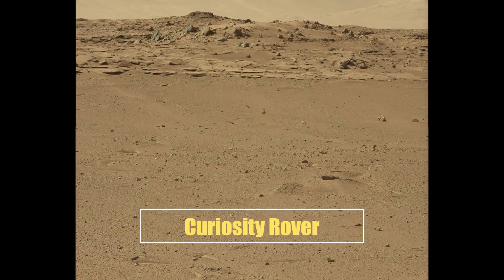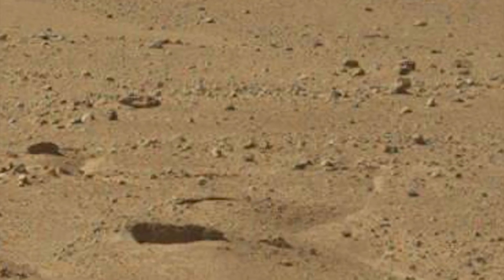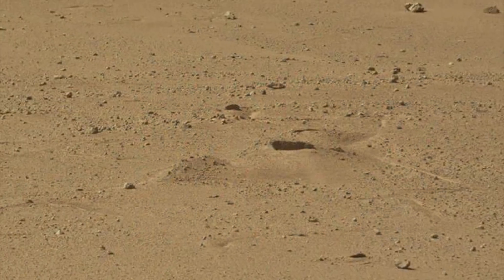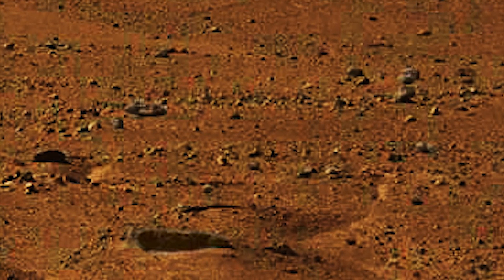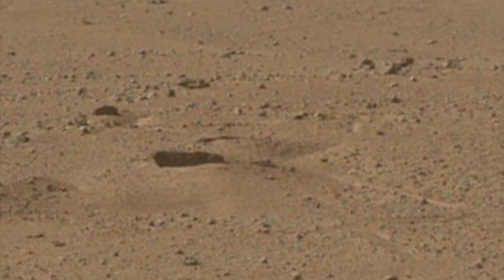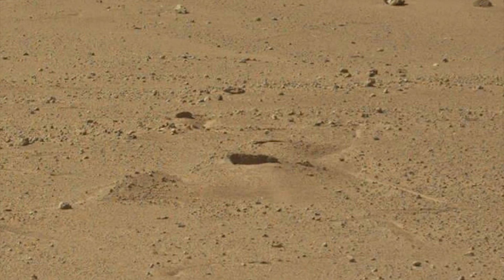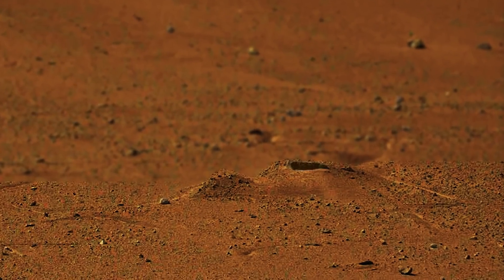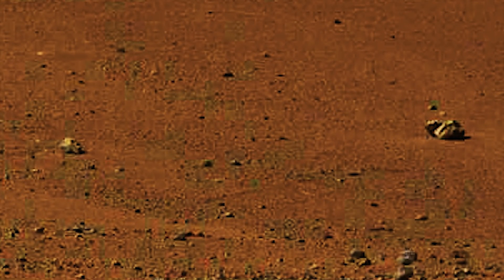Did Something Just Land on Mars? Human Evidence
Humans are living and working on Mars.  What is going on here?